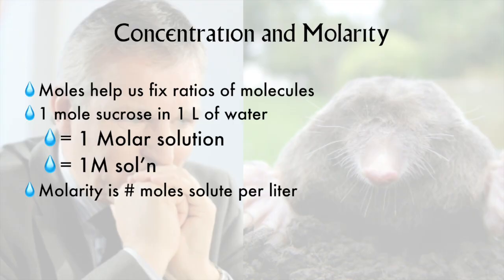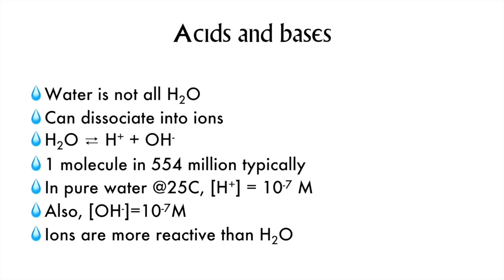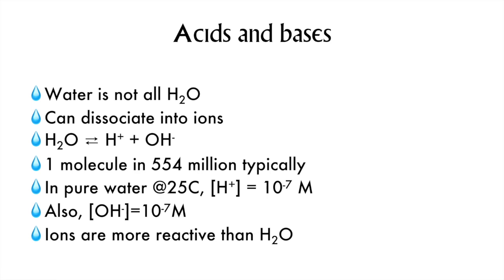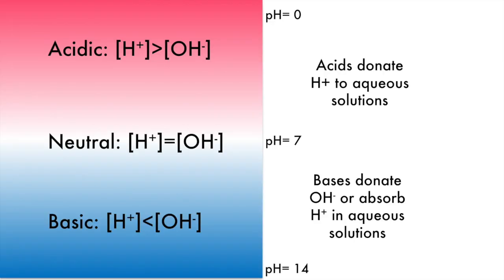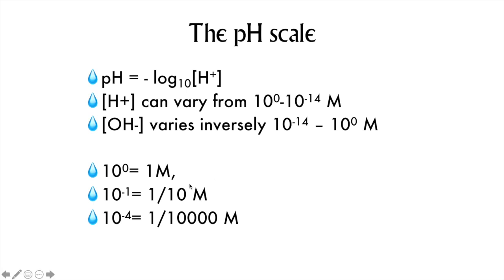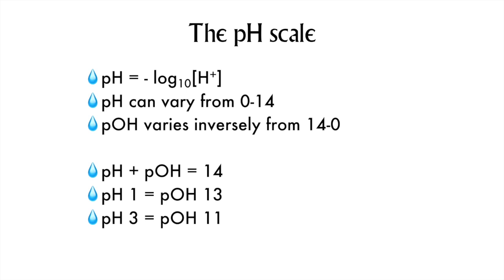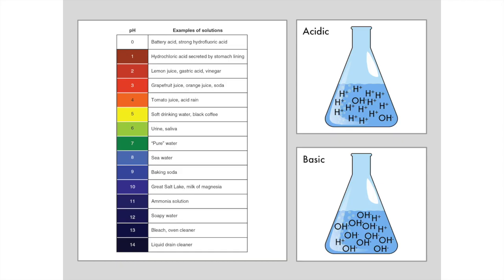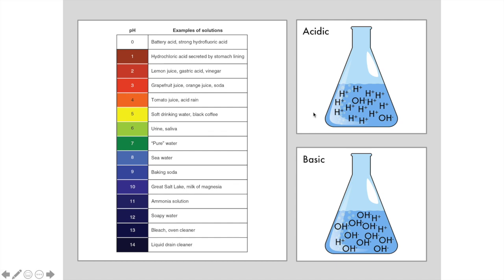BIOL 1020 Ch 3-2